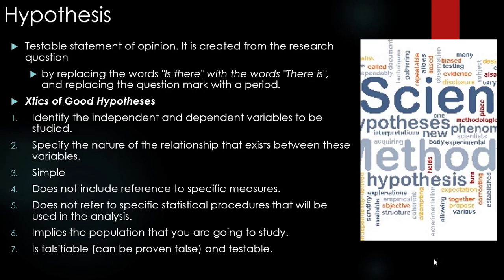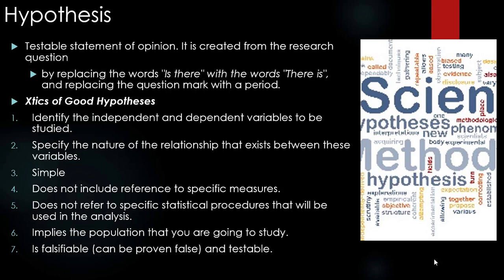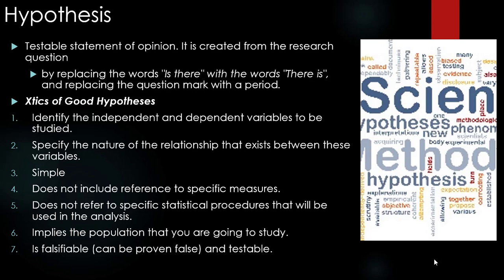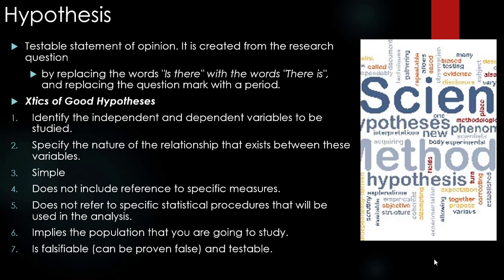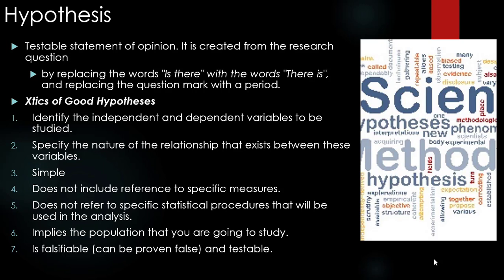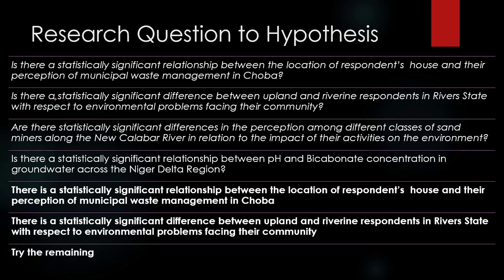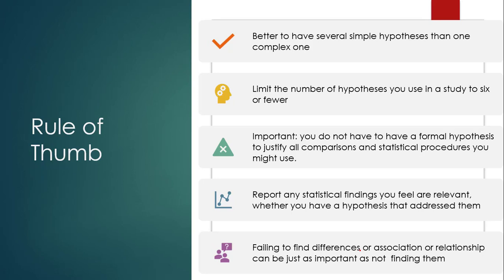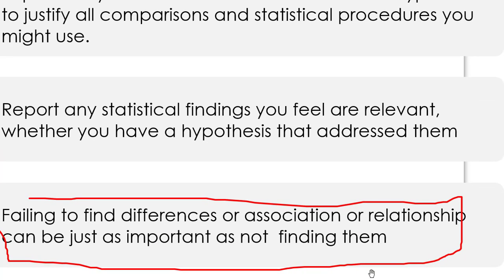Research Question and Hypothesis formulation (Section 4)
This video covers the description of hypothesis, quality of good hypothesis and the rules of thumbs of in creating hypothesis.